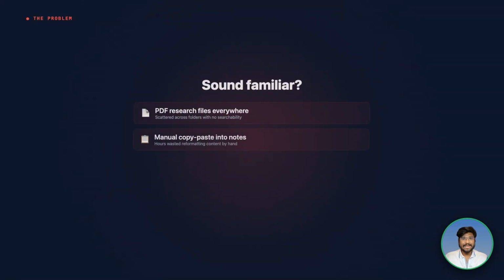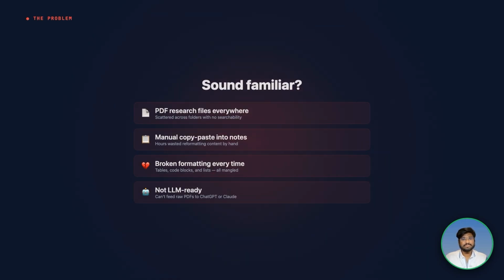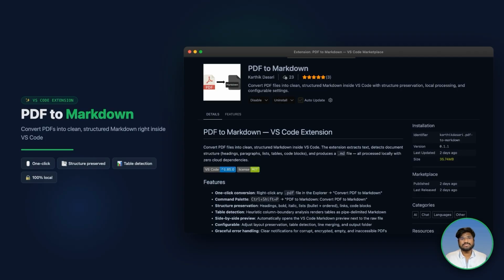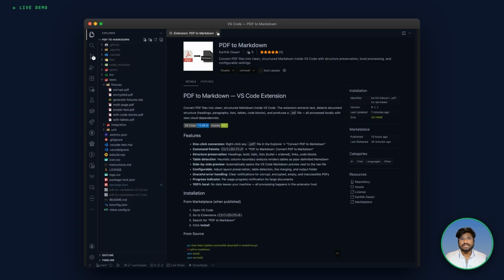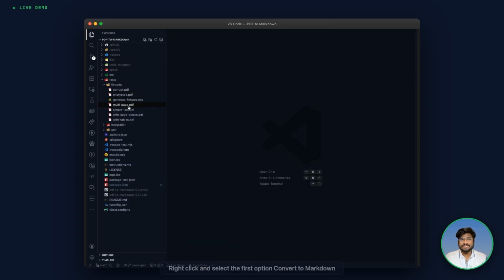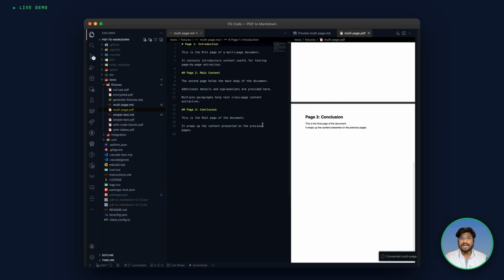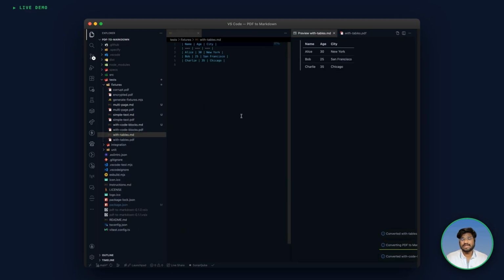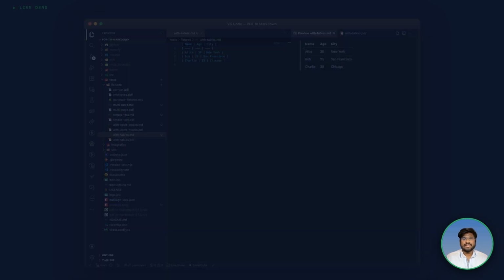Stop Copy-Pasting PDFs 🚫 | Convert PDFs to Markdown in VS Code | VS Code Extension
In this video, I showcase a VS Code extension I built to convert research PDFs into clean, structured Markdown directly inside Visual Studio Code. If you work with PDFs during research, documentation, or AI workflows, this extension helps eliminate manual copy-paste and formatting issues.

You’ll see a complete walkthrough of how the extension works, including a real demo inside VS Code. The extension preserves headings, lists, and tables, producing Markdown that is ready for note-taking, documentation, and LLM tools like ChatGPT, Claude, and Gemini.

This workflow is especially useful for developers, researchers, and indie hackers who frequently deal with PDFs and want to stay productive without leaving their editor.

• Full Stack Development
• AI & LLM Tutorials
• System Design & Architecture
• Developer Tools & Productivity